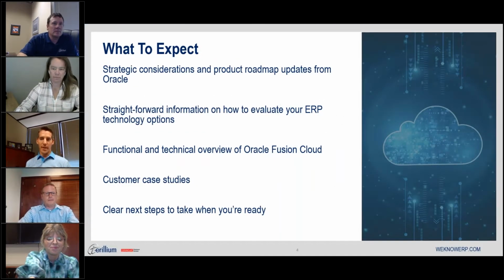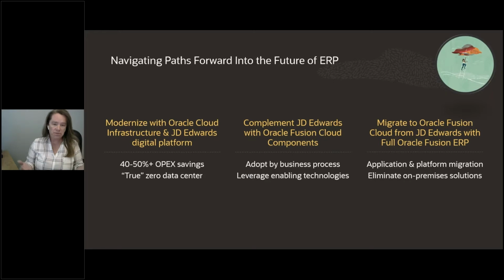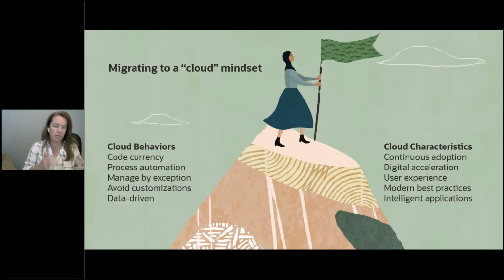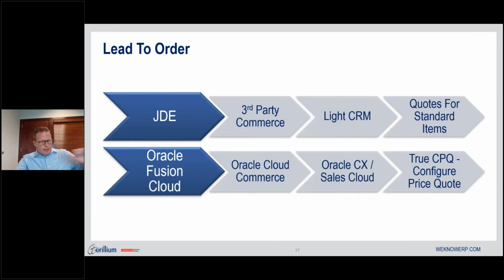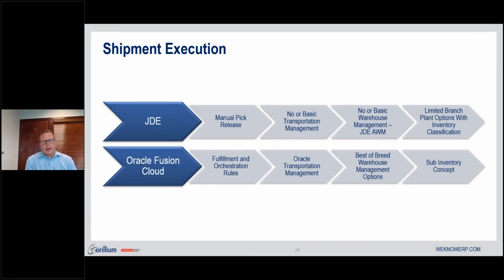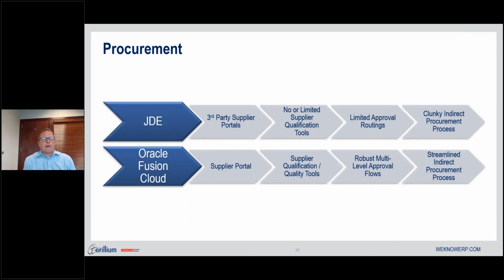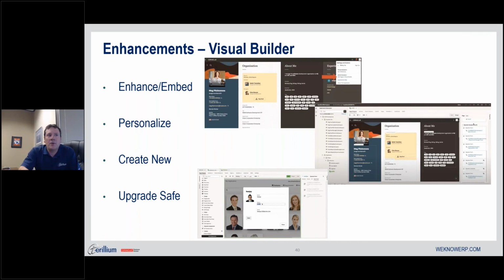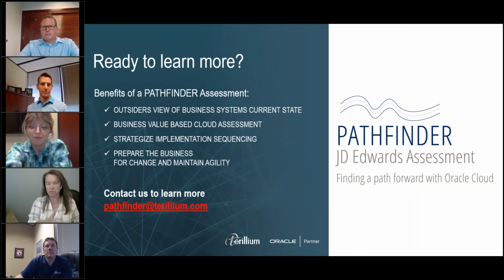Paving a Path Forward with JD Edwards and Oracle Cloud | Webinar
Reducing Risk, Enhancing Your ERP, and Planning for Success

Now more than ever, organizations understand the long-term value of transitioning from internally managed, on-premises operations to cloud solutions. The reduced cost of cloud solutions combined with improved security, automatic updates, and accessibility validates these benefits.

Join us for this webinar hosted by Oracle and Terillium to learn more about the benefits of Oracle Cloud.

Let's find the best path forward. Learn more about our JD Edwards Cloud Pathfinder Assessment